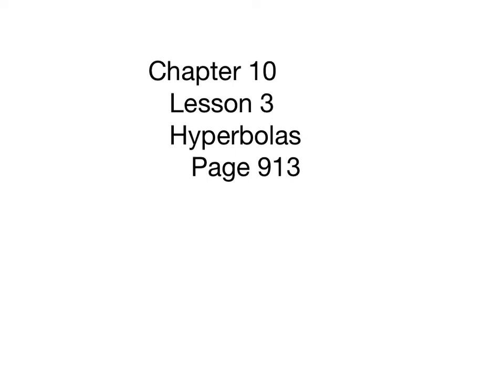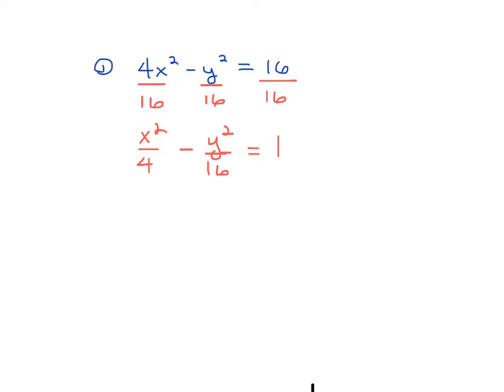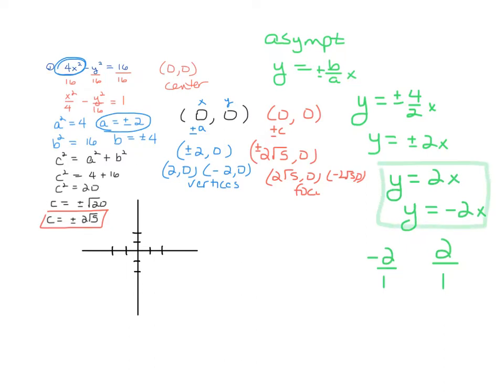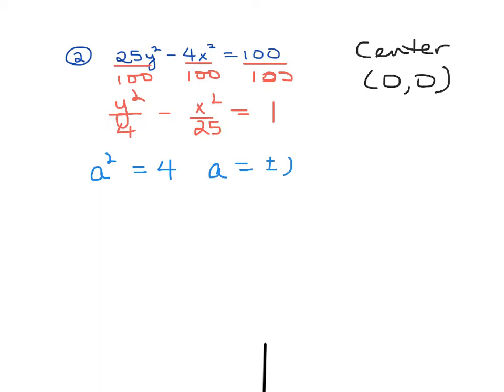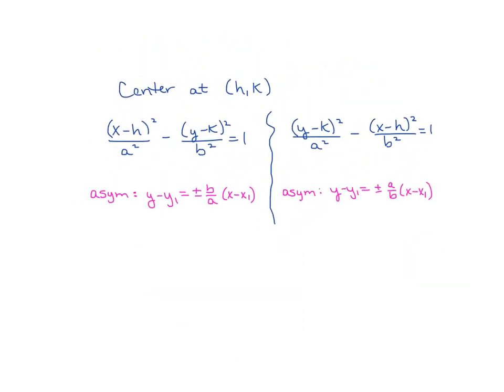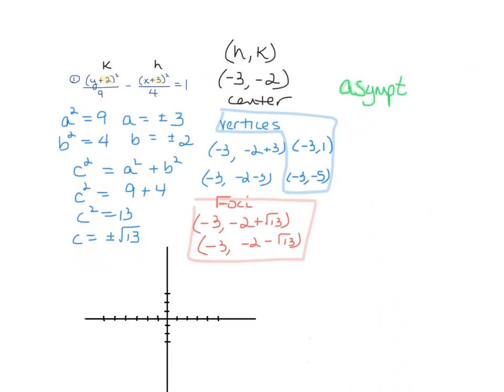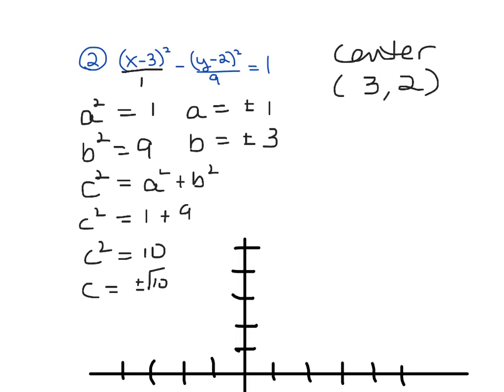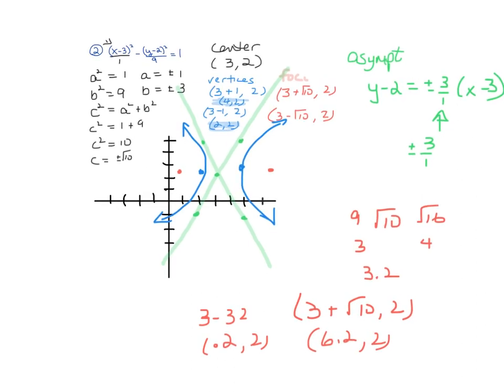Alg2H Lesson 10-3 Hyperbolas